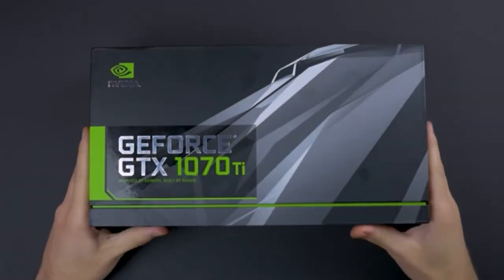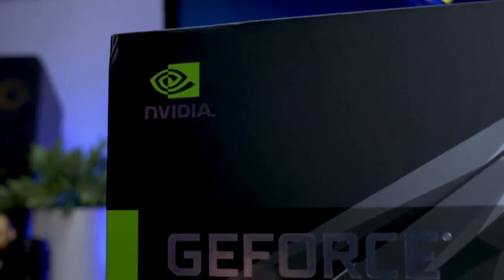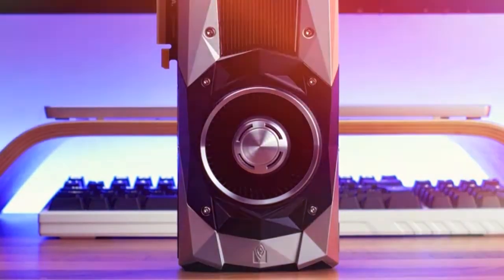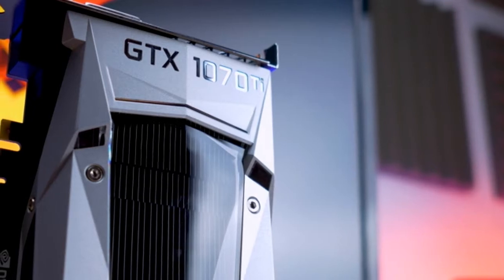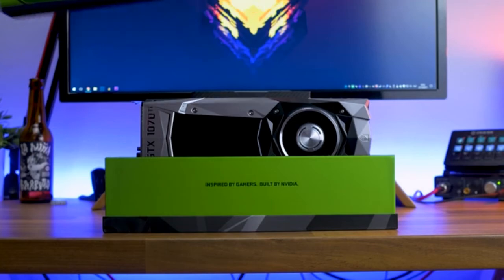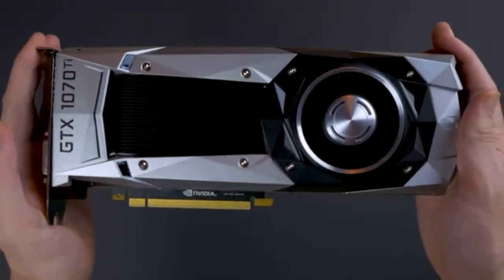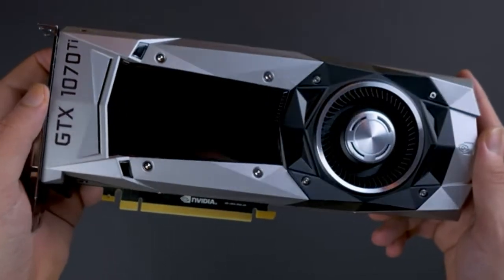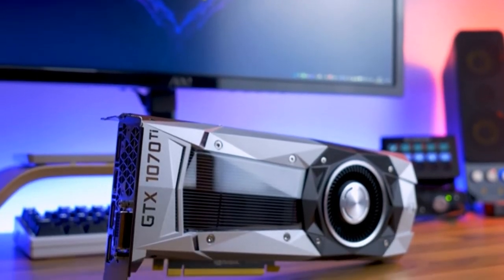Nvidia GeForce GTX 1070 Ti | Founders Edition Review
Nvidia launches its GeForce GTX 1070 Ti in the Indian market starting at Rs 39,000
The NVIDIA GeForce GTX 1070 Ti is designed to comfortably beat the Radeon RX Vega 56 with a 12.5% price premium.

NVIDIA decided in the end to introduce the premium Founders Edition at US$ 449 or Rs 39,000 in INDIA.

NIVIDIA announced the global launch of its latest high-end GPU, GeForce GTX 1070 Ti. The GTX 1070 Ti is more powerful than the existing GTX 1070.